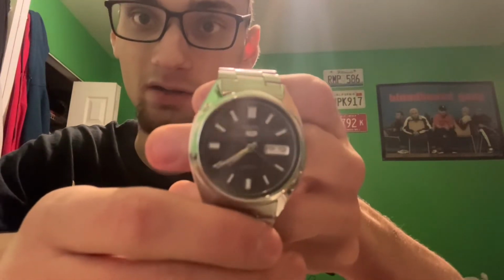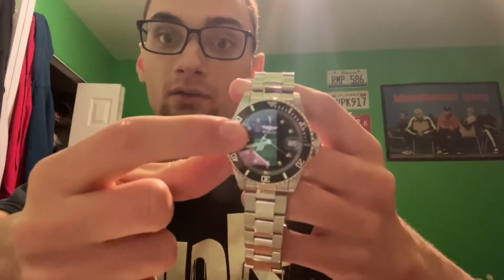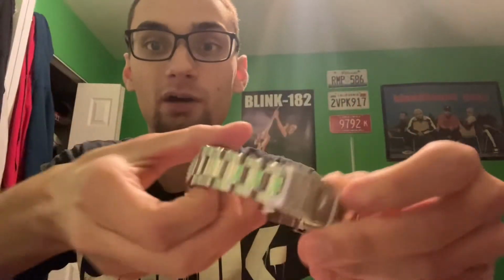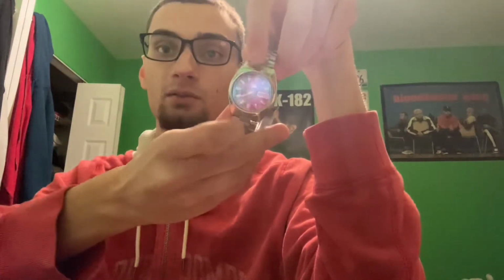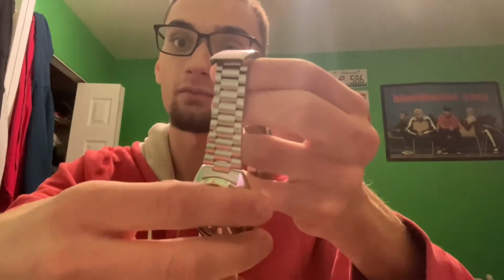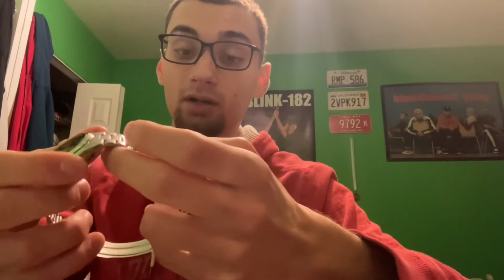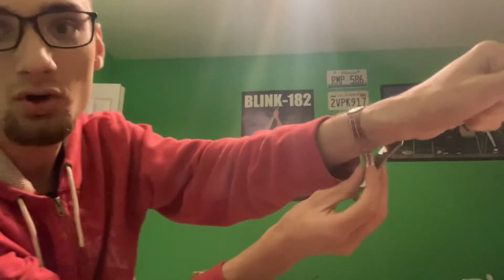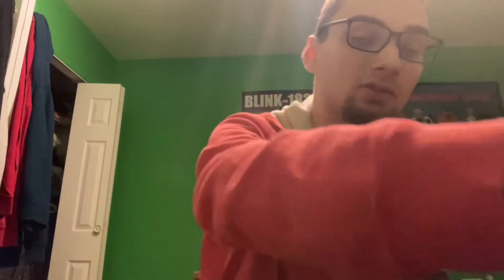Chris Reviews Seiko SNXS79 and “mememe” by 100 gecs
The only video on youtube with this combination. Also this video was made in early November so keep that in mind